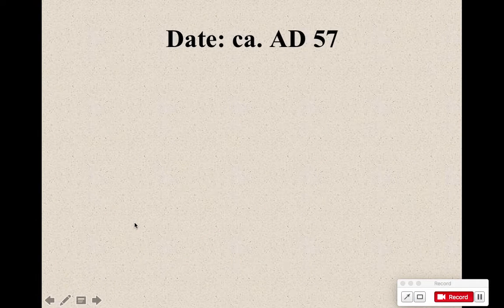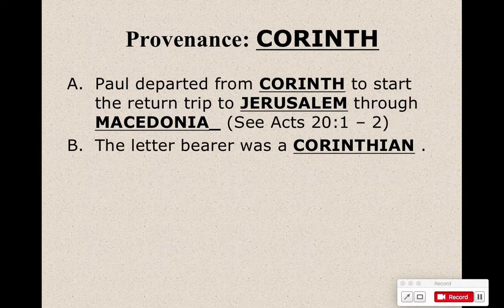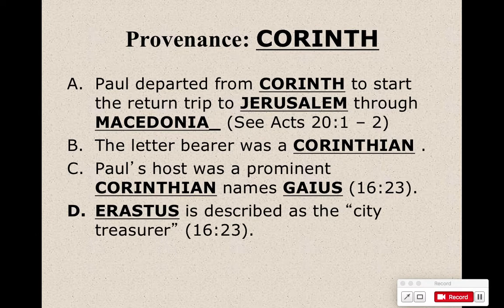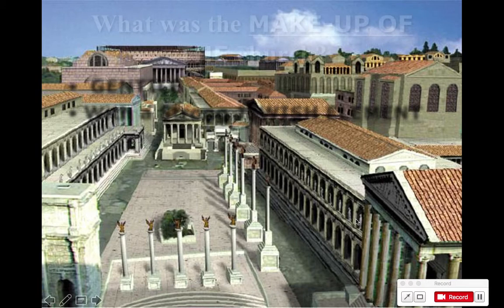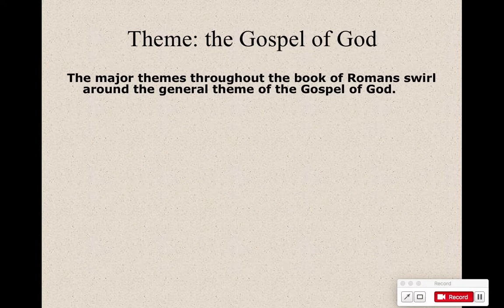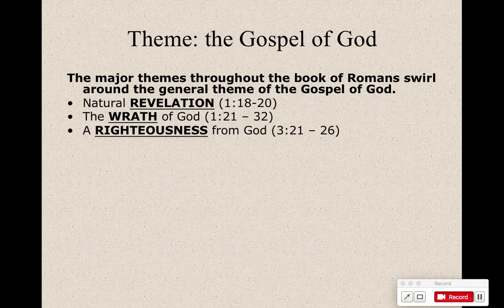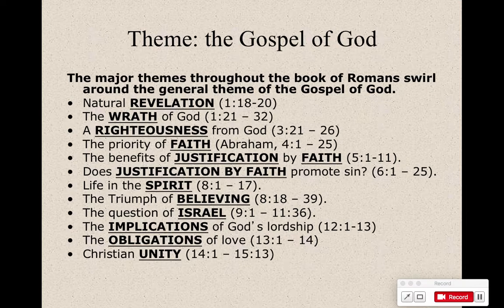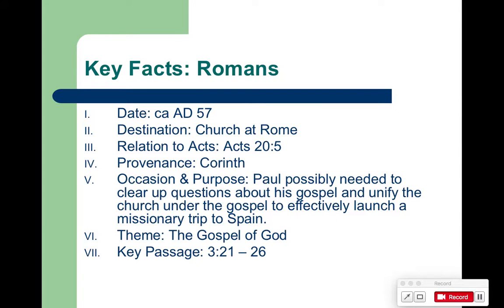15 Romans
This video is used in REL-212 at Catawba Valley Community College